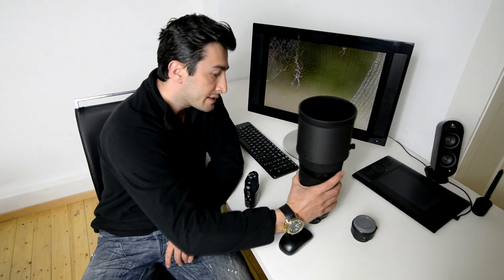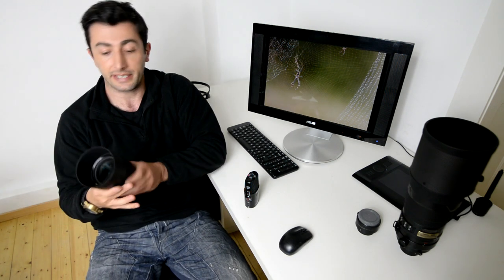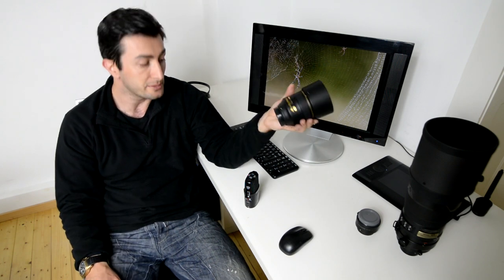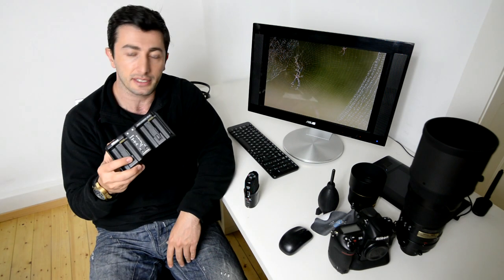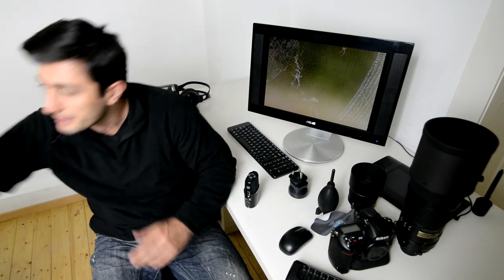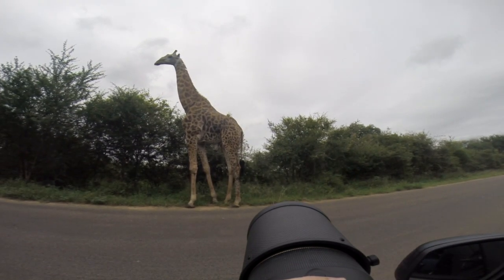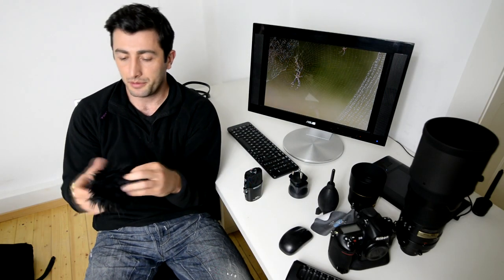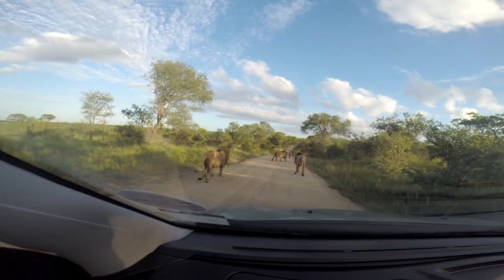Wildlife photography equipment [ What to take for a safari]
What photo equipment to take for wildlife photography ?
I talk about my whole wildlife equipment and give recommendations.
This video includes my opinion about :
Nikon 300mm f2.8 vr
Nikon 85mm f1.4G
Nikon TC-17E II 1.7x Teleconverter
Naturescapes SkimmerSack Beanbag
Maha fast battery charger
Manfrotto monopod,
Zoom h2n recorder,
Redhead windscreen

All musics used in this video are produced by Tekno axe
 They have the coolest musics ,please check them out!